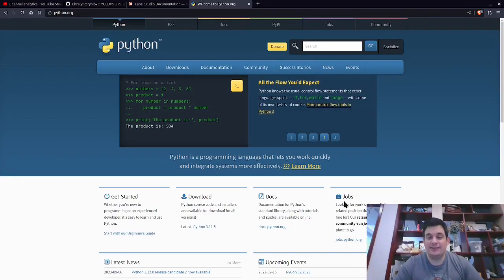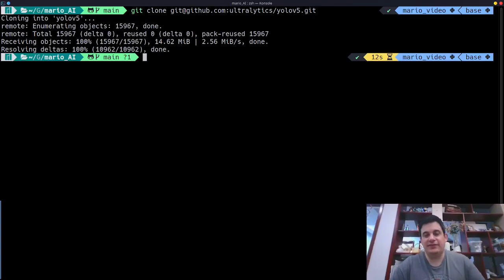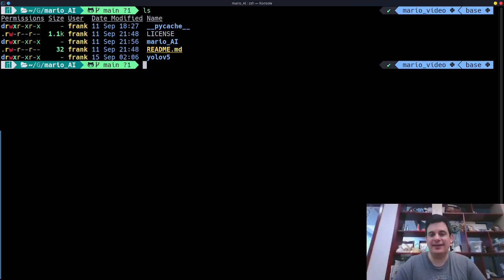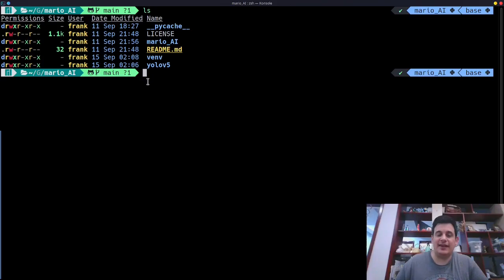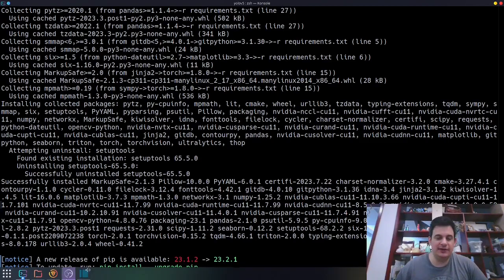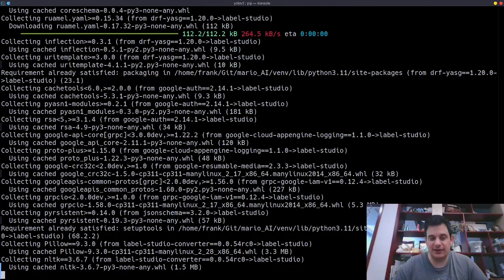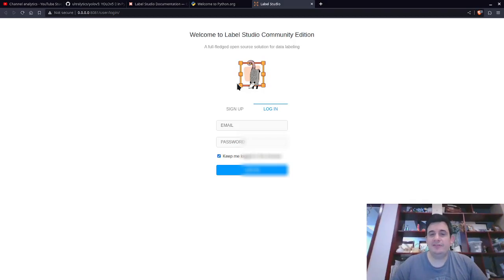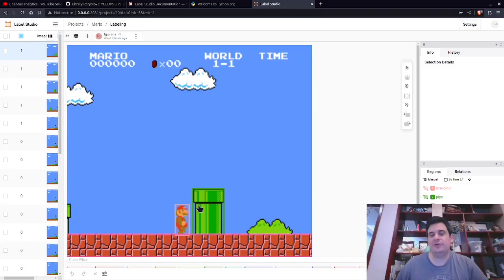Super Mario Bros AI - Convolution Neural Network with yolov5 (Part 2)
This video will get you set up with all the tools required for creating our neural network.